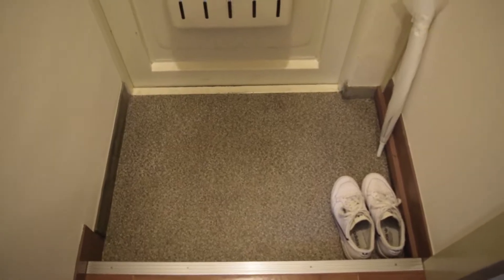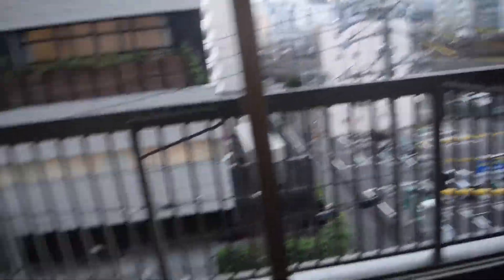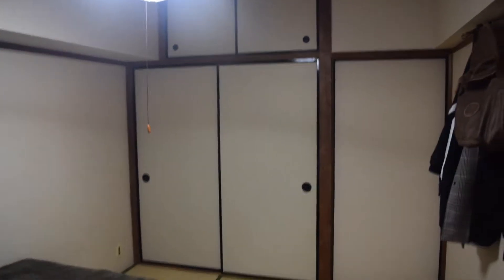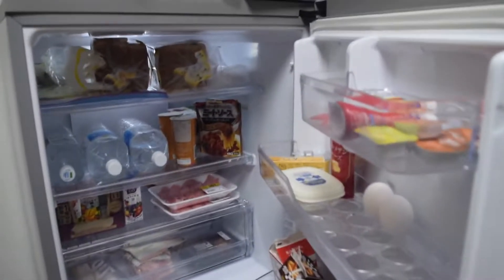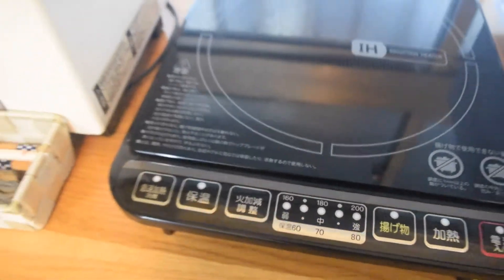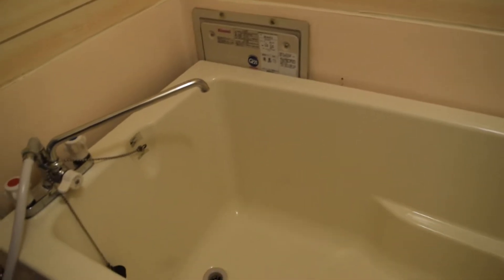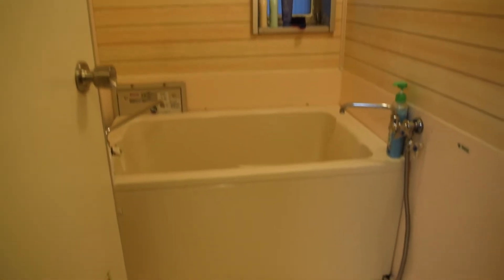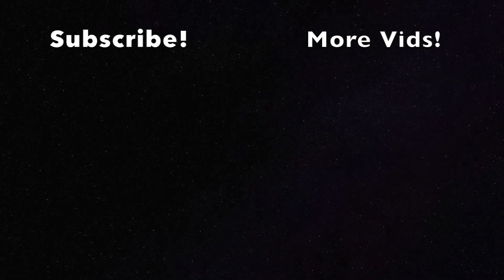Japanese Apartment Tour 2020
Hello everyone! Welcome to my Japanese apartment tour video. I live in Nagoya, Aichi, Japan!

"Sleepy Cat" - Alejandro Magaña
"It's Like That" - Michael Ramir C
"Purple J's" - Arulo
"Complicated" - Arulo
"CBPD" - Arulo
"Nav Type" - Arulo
"Closer" - Andrew Ev